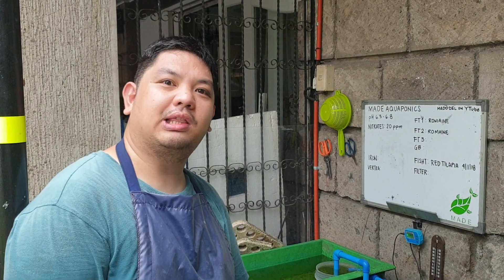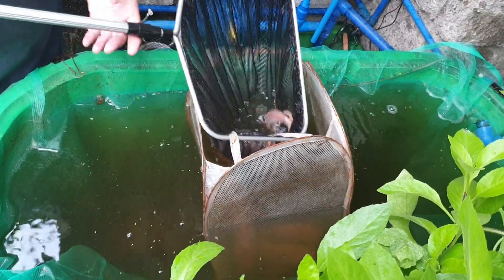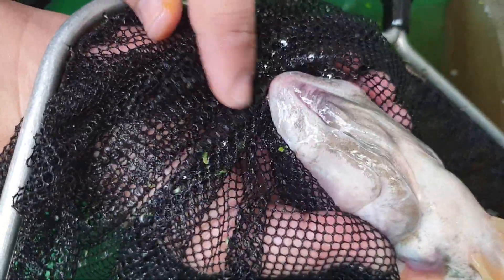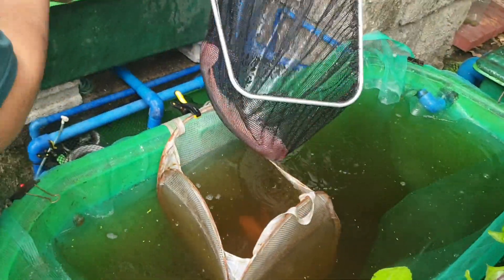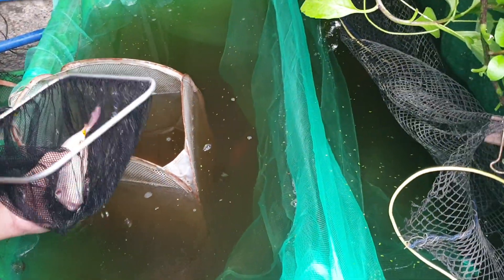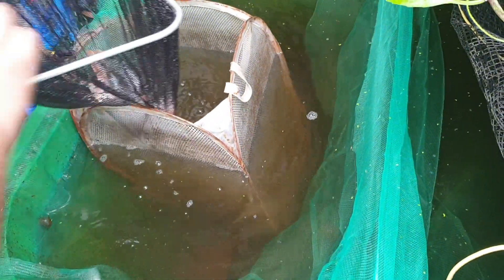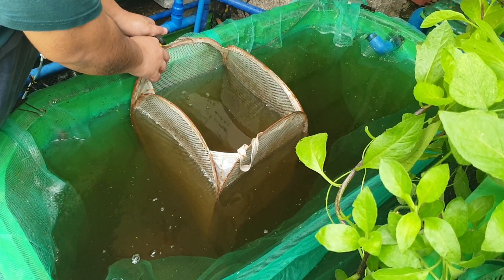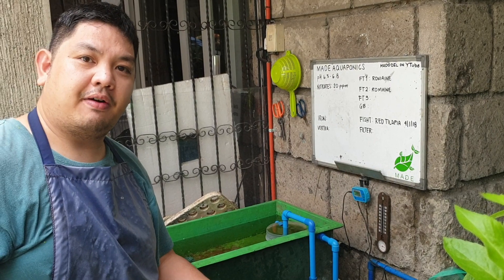Tilapia Breeding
Selection of Male and Female tilapia using food coloring fof breeding